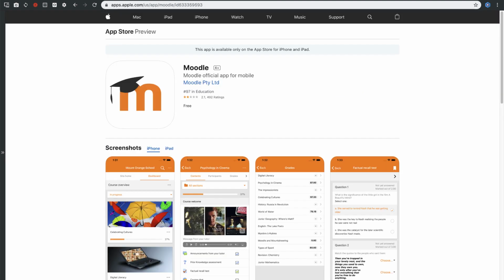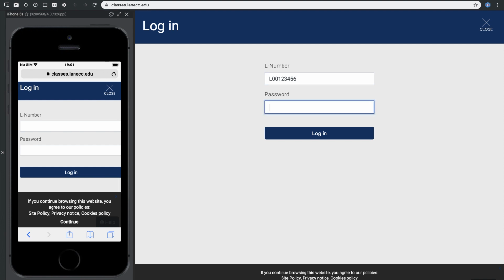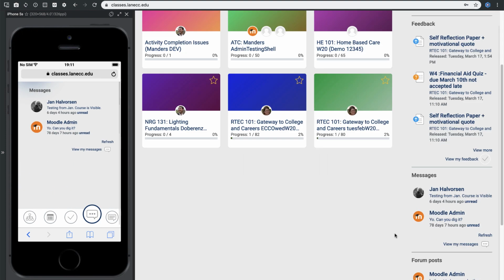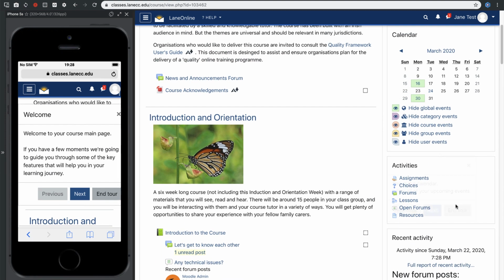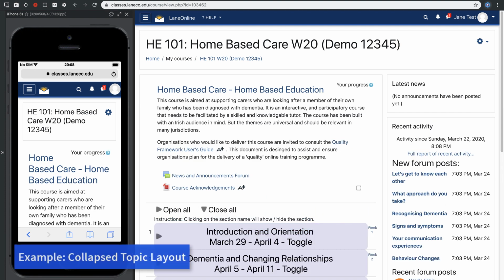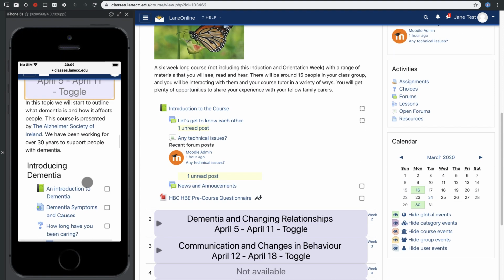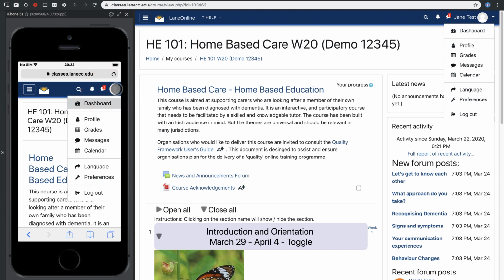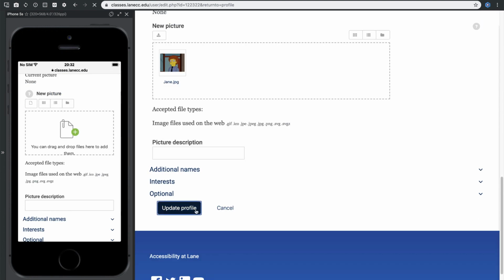Start using the Learning Management System at Lane Community College as a Student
This video is intended for first time students and individuals who are new and need to jump right in and get started using the system.

0:00 - 0:29 | Introduction
0:29 - 2:38 | Login to the platform
2:39 - 3:45 | Locate and navigate to your course
3:46 - 6:50 | Take a course tour and locate help resources
6:51 - 8:32 | Update your user profile and preferences
8:33 - 9:03 | How to get additional help